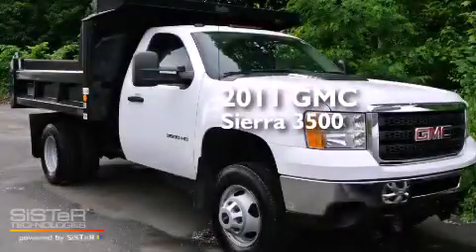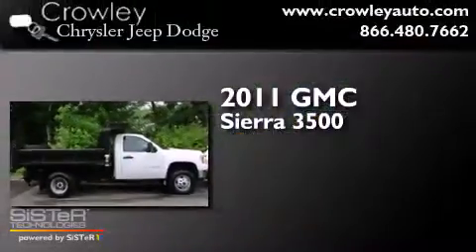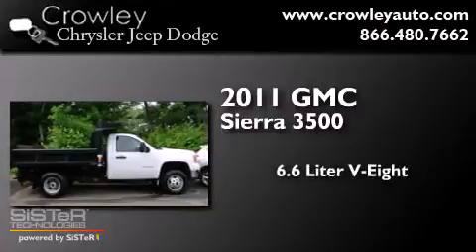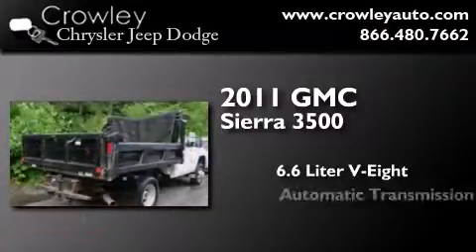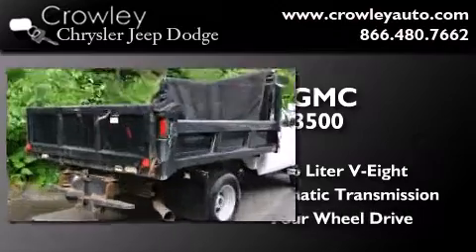2011 GMC Sierra 3500HD Bristol CT 06010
We've been honored to serve the Bristol CT area , we promise that your experience at our dealership will exceed your expectations ! Year : 2011 Make : GMC Model : Sierra 3500HD Engine : 6.6L 8 Cyl. Turbo Diesel Trans . : Automatic Exterior : White Miles : 23,250 Crowley Chrysler Jeep Dodge 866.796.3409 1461 Farmington Ave. Bristol , CT 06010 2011 GMC Sierra 3500HD Bristol CT